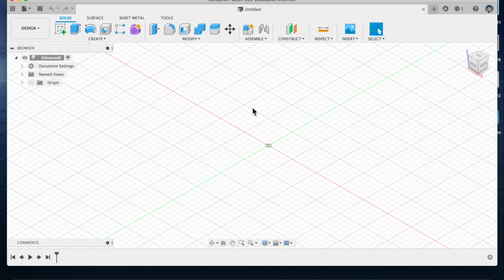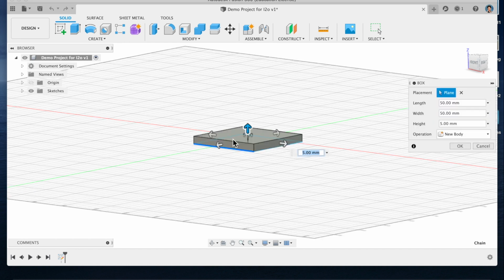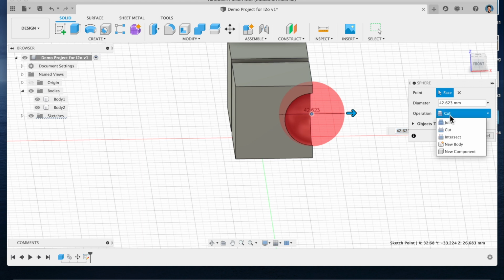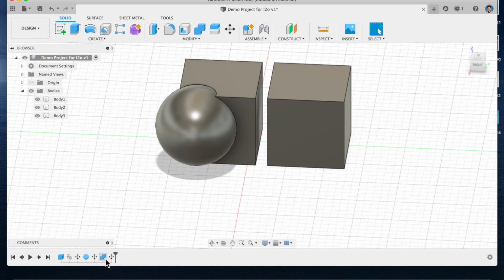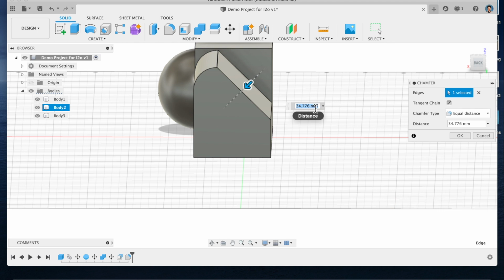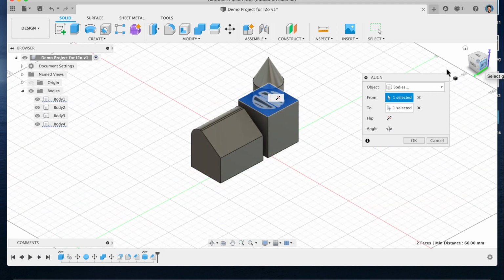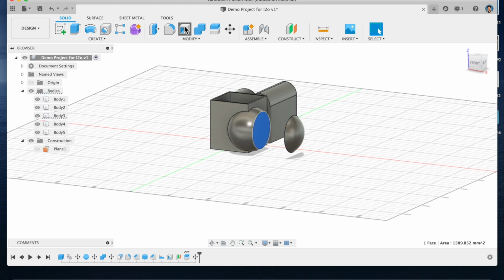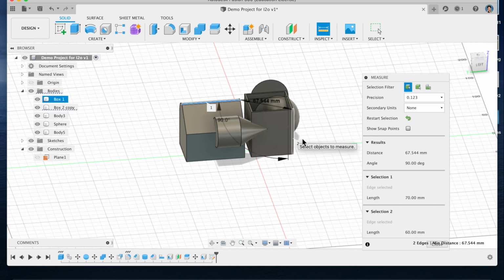Fusion 360 Create Mode Intro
Basics of Create mode (primitives, copy, move, cut, join, new body, fillet, chamfer, align, changing via history timeline, naming bodies, etc)